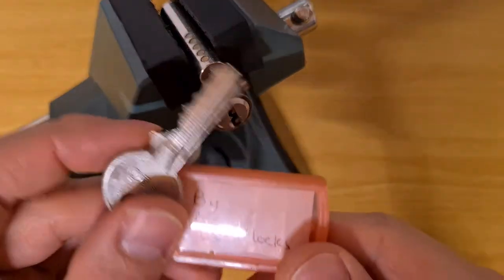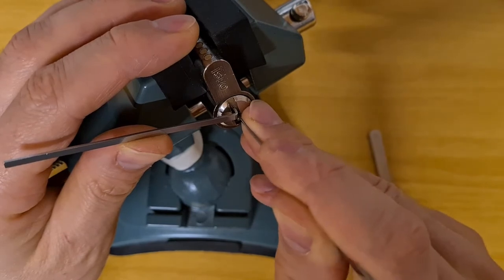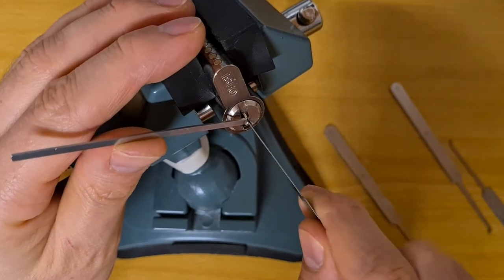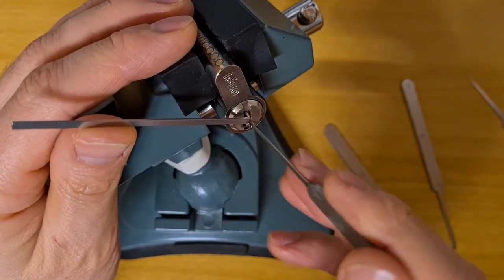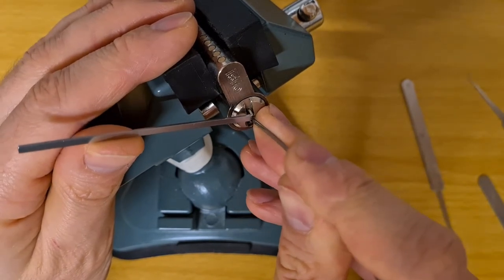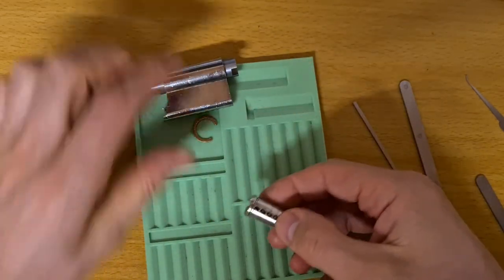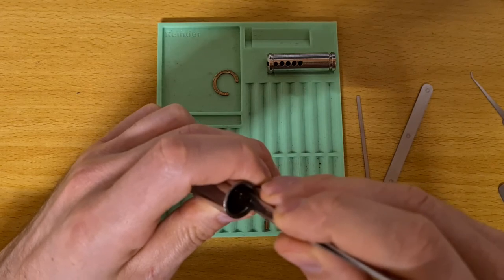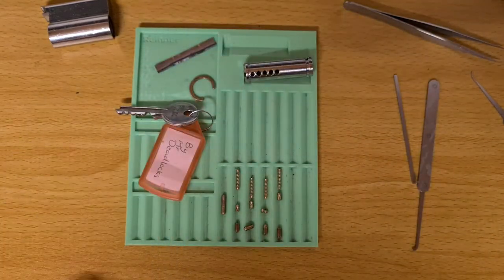Gravity's a Bitch by Mr.Deadlocks - this time picked US style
I just had to try it US style too, even if the key doesn't work this way. Turns out non-working key doesn't mean unpickable here :) Not even with a lack of skill for picking bible-up.

0:00 Intro
0:17 Picking
3:47 Open!
4:22 Gutting
5:42 Pins close up